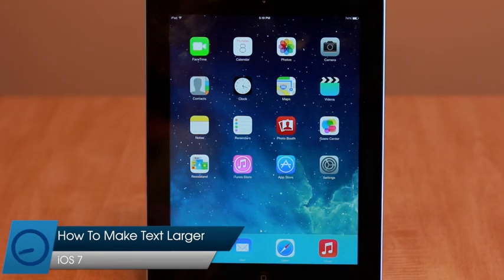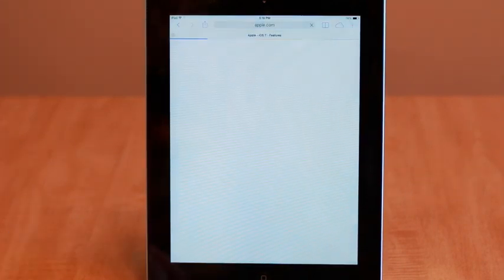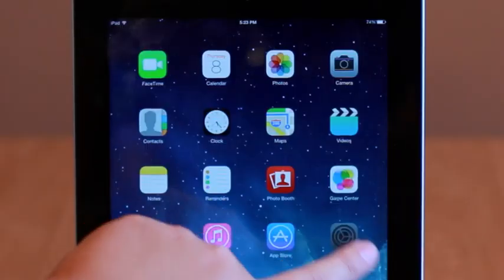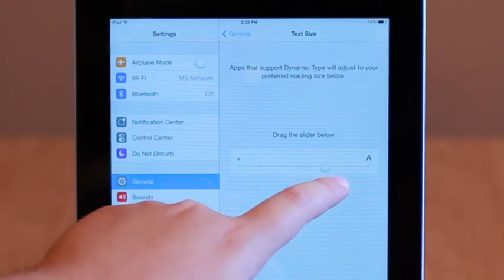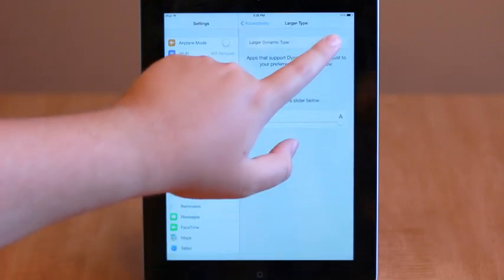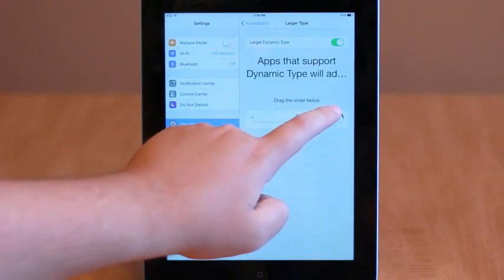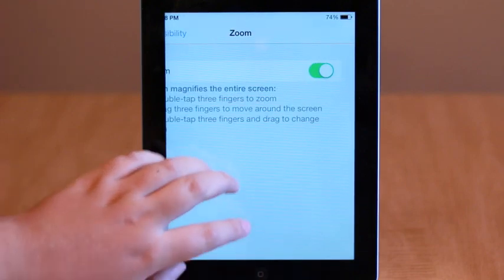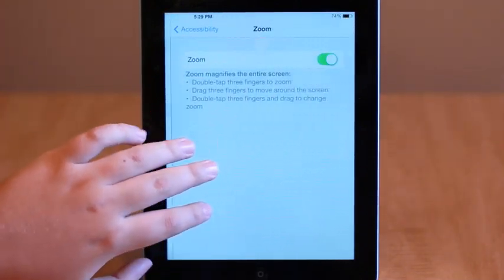How To Make Text Larger In iOS 7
Easy ways to make text larger in iOS 7.